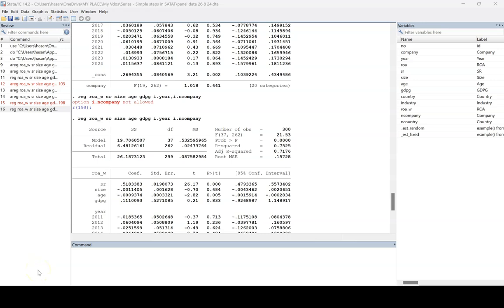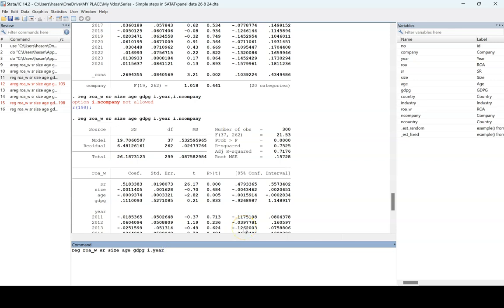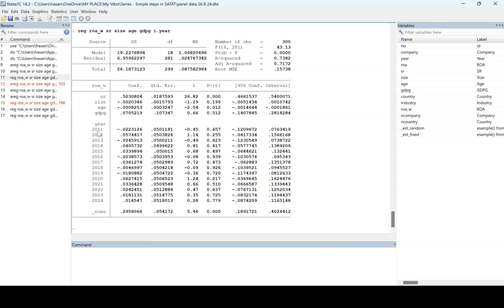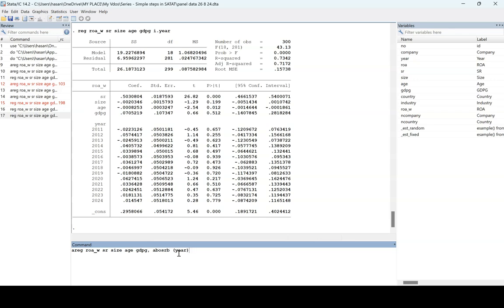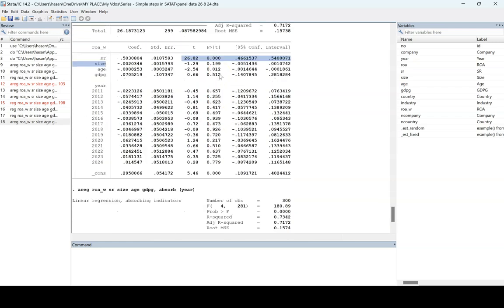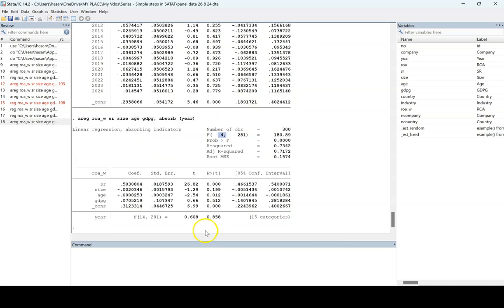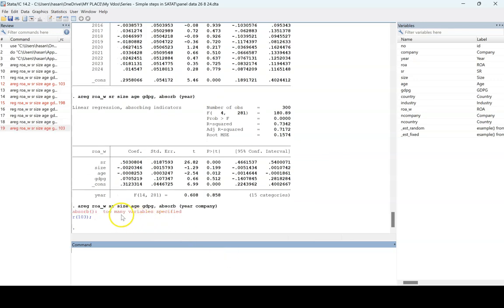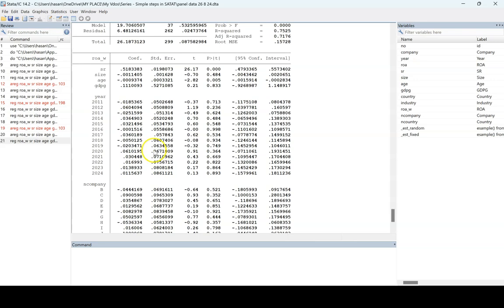Simple Steps in Stata Video 13 - Regression by absorbing categorical variable using absorb command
*Regression by absorbing one fixed effect*

Use this command:

areg roa_w sr size age gdpg, absorb (year)